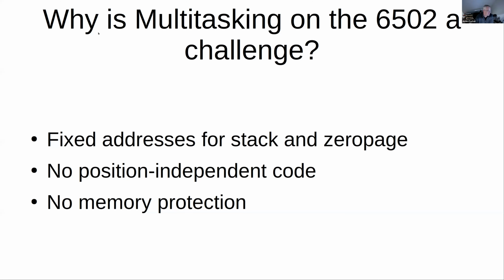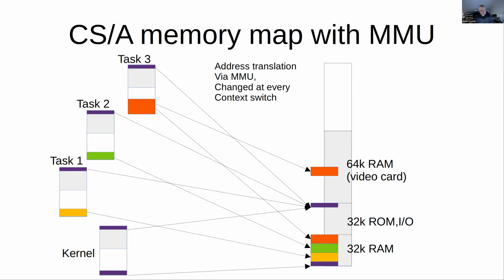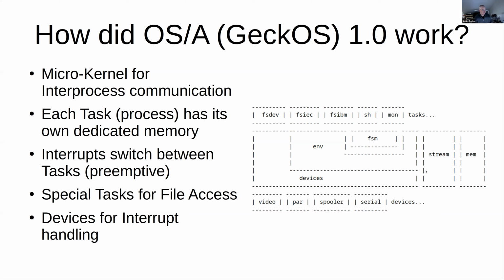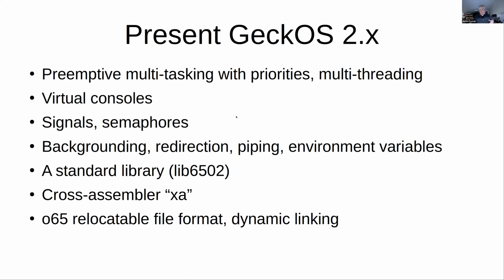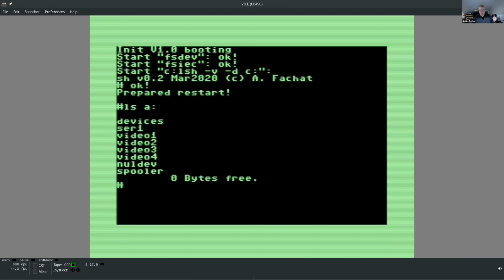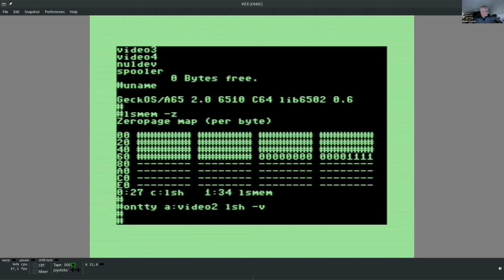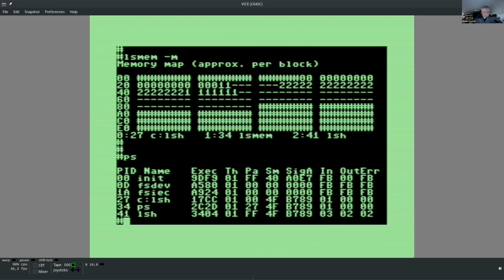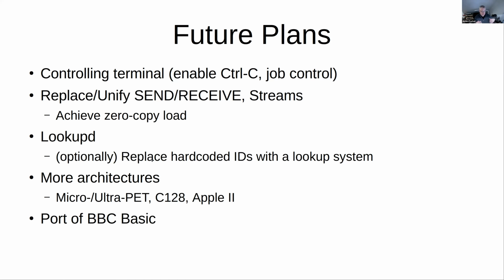GeckOS 2.1 * Andre Fachat * Commodore Users Europe * 09th of December 2023 *